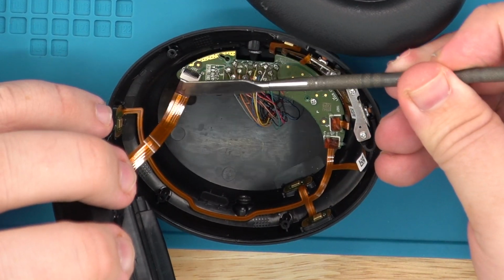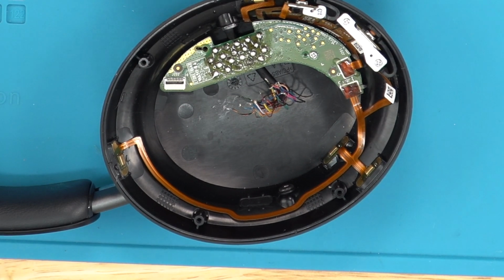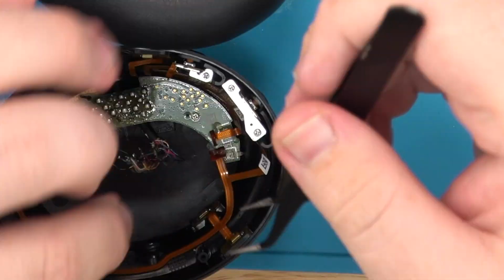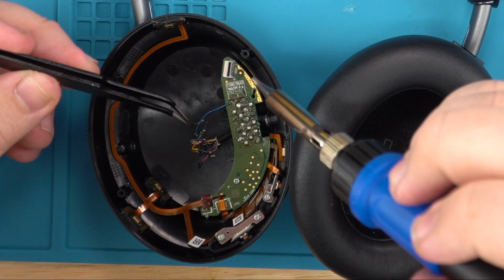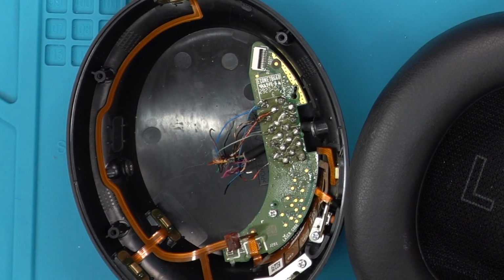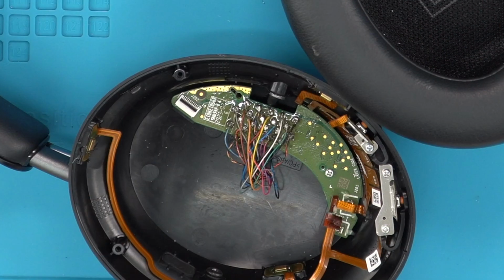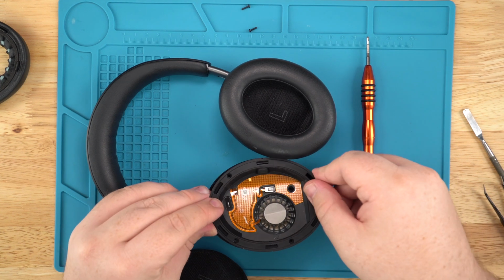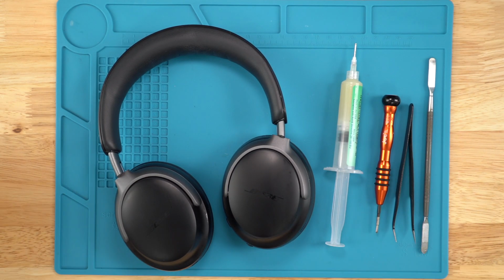Bose QC QuietComfort Right Main PCB Replacement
We don't currently have the PCB for sale :(

1. Remove the ear pad and foam
2. Remove the four screws that hold the speaker housing in place
3. Unclip the speaker ribbon cable from the PCB
4. Use a heat gun to loosen the glue on the two ribbon connection to the board
5.1 Take a photo or two of the wires on the PCB so that you know which one goes where.
5.2 Apply solder flux to each wire on the main wire
6. Use your solder iron to remove each wire of the main wire from the PCB
7. Remove the old main board and its two screws
8.  Install the new board with the old screws. Make sure that it sits locked into place by the two black alignment pins.
9. Referencing your photo, solder the wires onto the new PCB starting with the main wire, then moving onto the battery wires.
10. Clean the board with isopropyl alcohol and a rag or q tip then reconnect the speaker and install it with its four screws.
11. Reinstall the foam and ear pad
12. Get back to jamming out 🎵